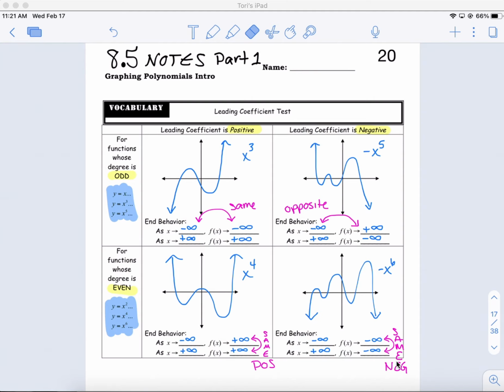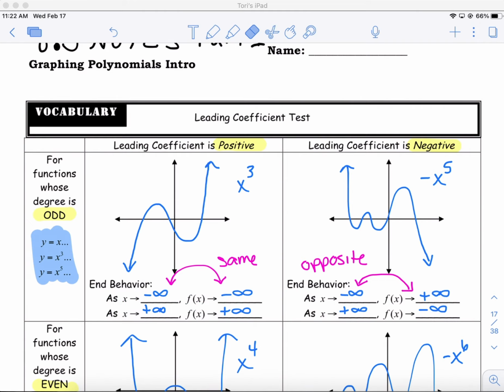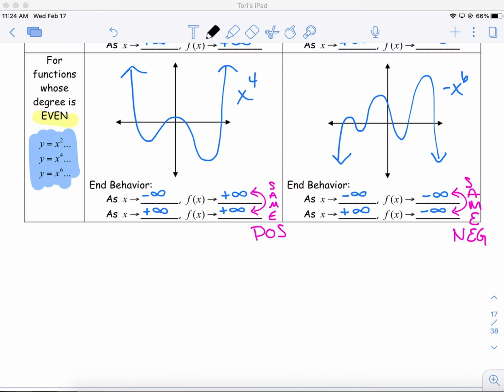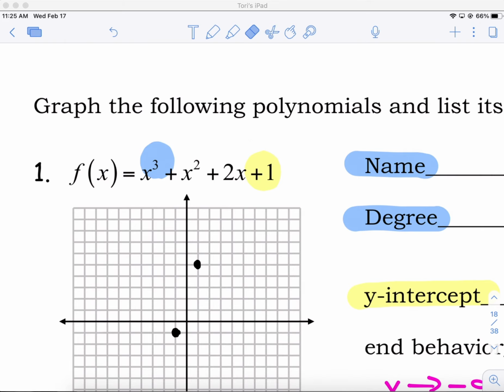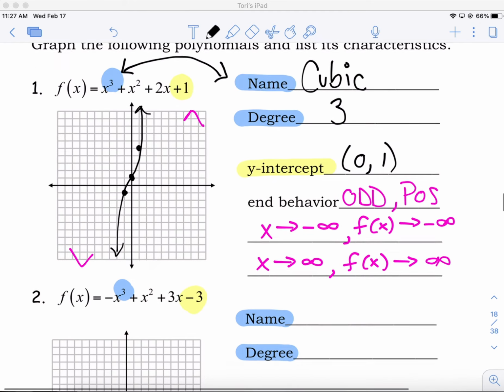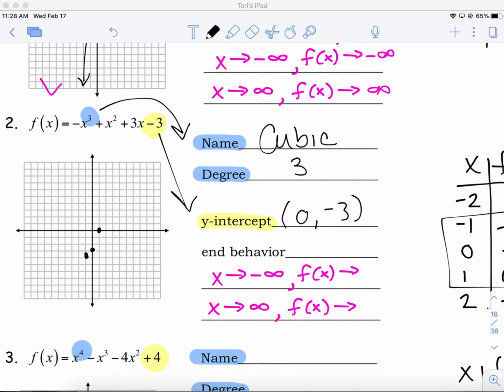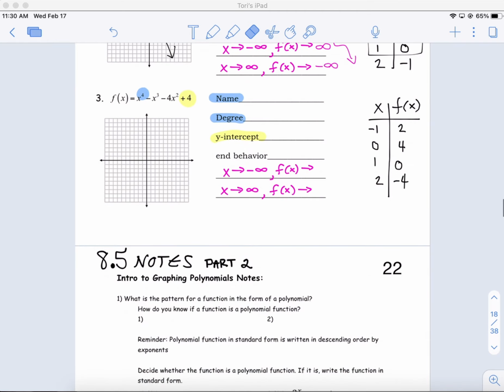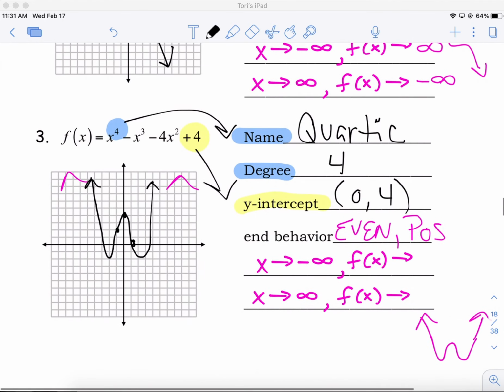Alg 2 8.5 Video Notes part 1